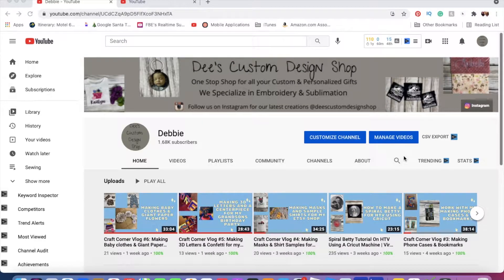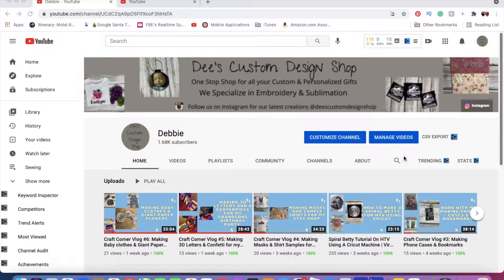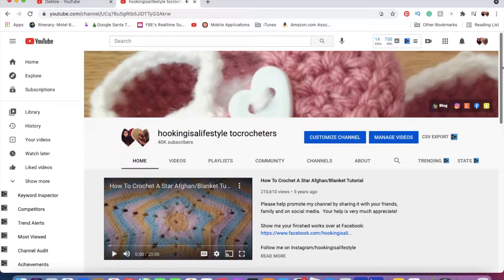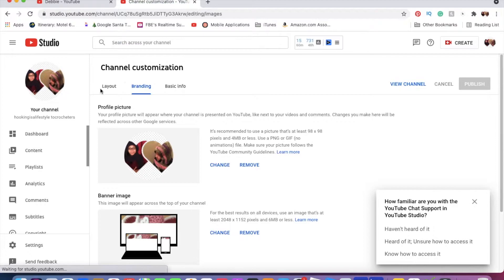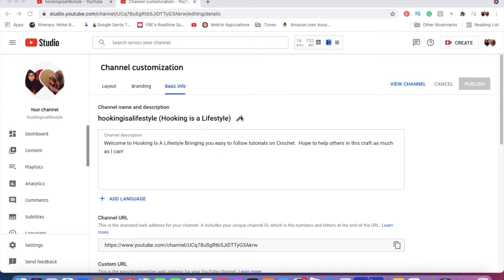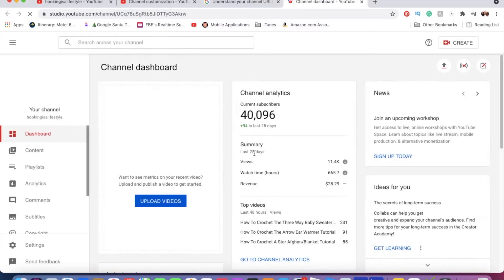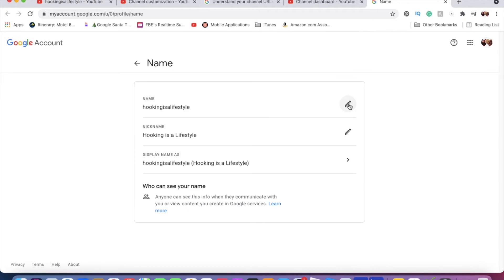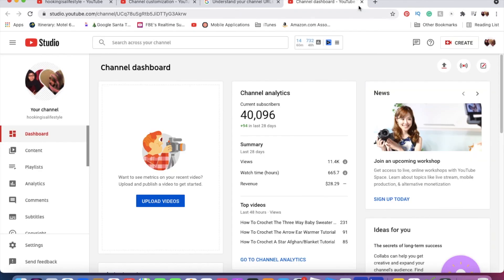How To Change Your Youtube Channel Name In 2021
Supplies Used:
KeyChain Clip Hooks
KeyFob Hardware Set
Cricut Blades
A-Sub Paper
Heat Tape
Butcher Paper
Heat press
Sock Jigs
PE 800
Echo Tank 2720
Blank Phone Cases